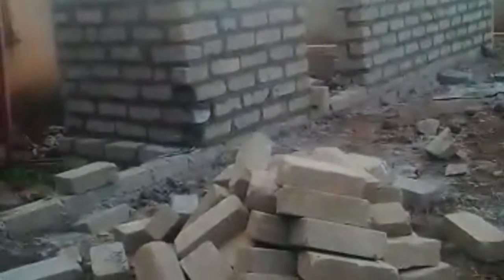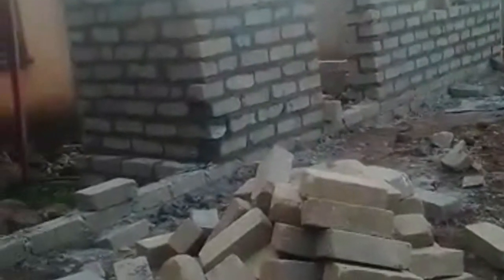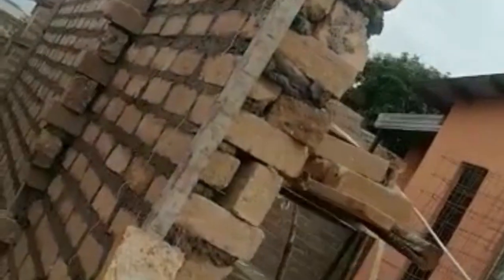Venda Mansion Building S1: Ep 8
They say Limpopo has mansions, let’s see how they manage to build one.

This is a unique series/documentary about building a house in a rural settlement. This documentary will showcase the pure & unfiltered real people and emotions of everything I went through while building a house. All challenges and successes will be documented here. This blog is recorded in the deep rural area of Venda under the township called Thohoyandou in Limpopo province South Africa. People have many questions when it comes to building in general but is curious about how it might feel in rural areas. Well, this is going to be an interesting journey for us.